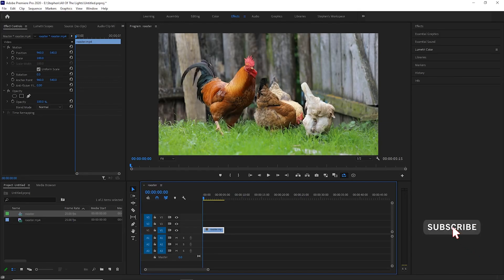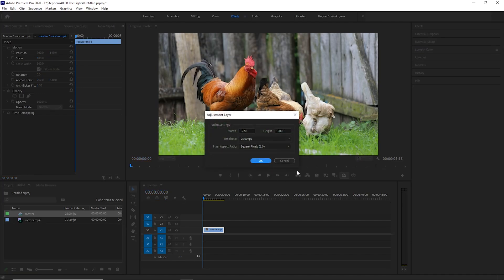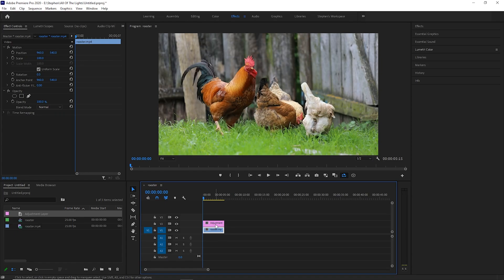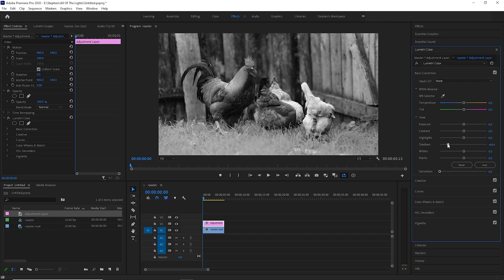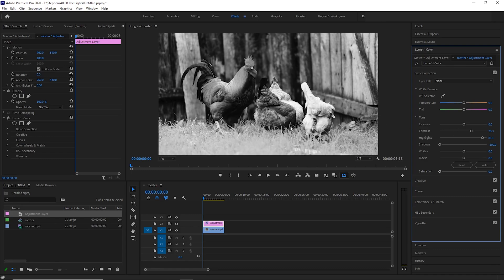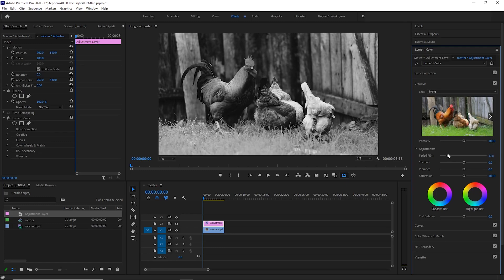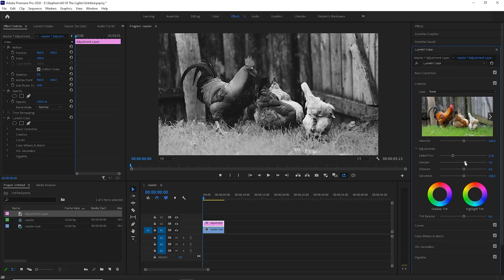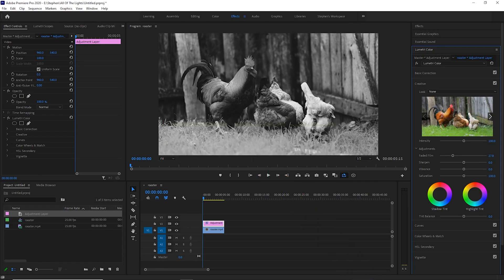Cinematic Black and White Vintage Look In Adobe Premiere Pro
How to get the cinematic black &white vintage look in Adobe Premiere Pro